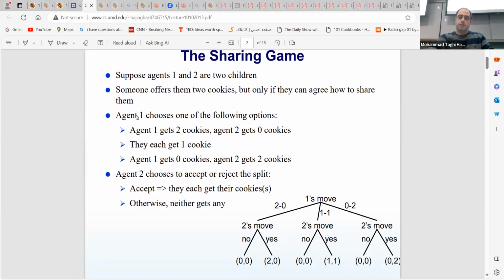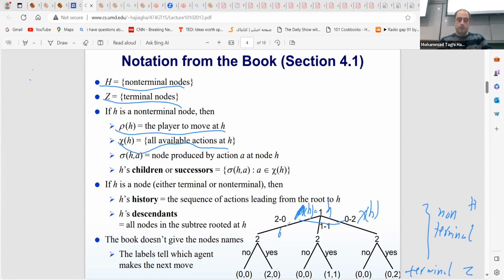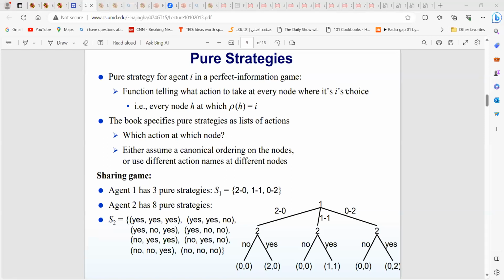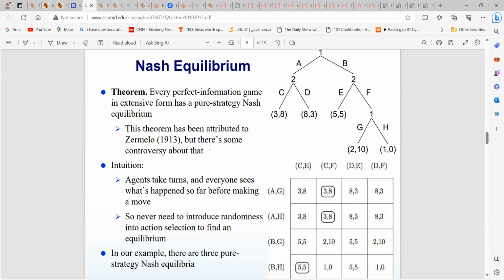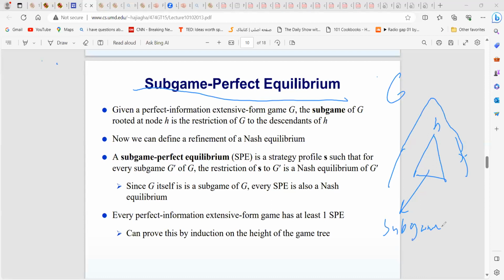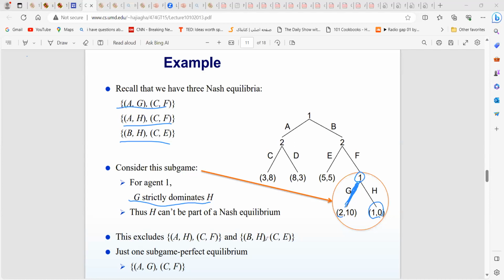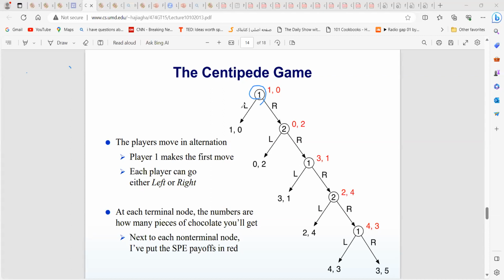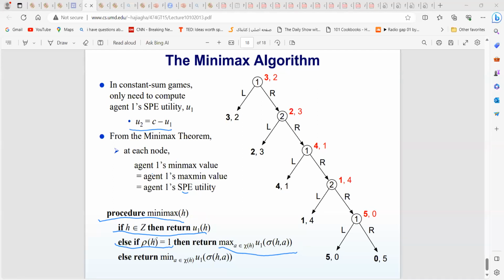Lesson 14: Computational Game Theory by Mohammad Hajiaghayi: Perfect Information Extensive Form Game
In this session, we talk about Perfect Information Extensive Form games and their pure and mixed strategies. More precisely, the focus shifts from normal form games to extensive form games, which are particularly useful for representing games with perfect information like chess or Go. Extensive form games use a tree structure to show the sequence of decisions made by players, which provides a clearer understanding of strategic interactions over time. The discussion highlights how Nash equilibrium, max-min, and min-max strategies, concepts previously introduced in normal form games, are adapted to the extensive form, offering a more precise representation of strategic moves and outcomes.

A key example discussed is the sharing game, where two children must decide how to split two cookies. This simple game is used to demonstrate how decision-making can be represented using a tree, with nodes corresponding to the players' actions. By using this extensive form representation, it becomes easier to understand backward induction, a method for solving these games by analyzing decisions from the end of the game back to the beginning. This method shows how agents can arrive at optimal strategies by considering the future actions of their opponents.

The lecture also delves into the Minimax theorem, a fundamental concept for solving two-player, zero-sum games. Minimax ensures that players can secure the best worst-case outcome by considering the opposing player’s strategy. In games like chess, Minimax helps players find optimal strategies by balancing between minimizing potential losses and maximizing gains. The lecture concludes with a discussion on optimizing the search for solutions in large game trees using techniques like alpha-beta pruning, which improves efficiency when exploring extensive form games.